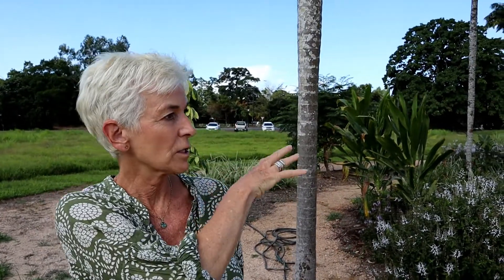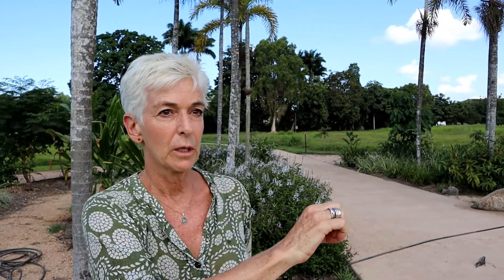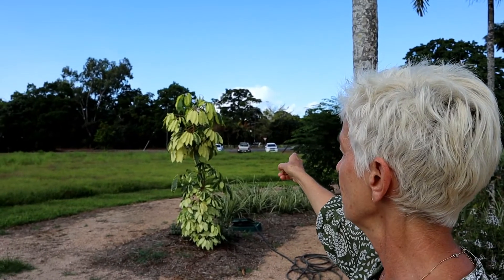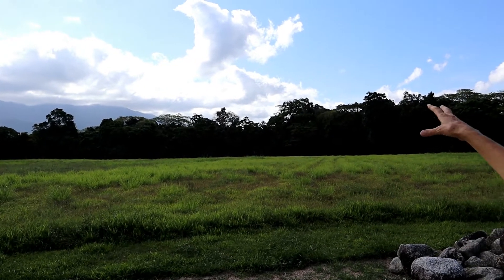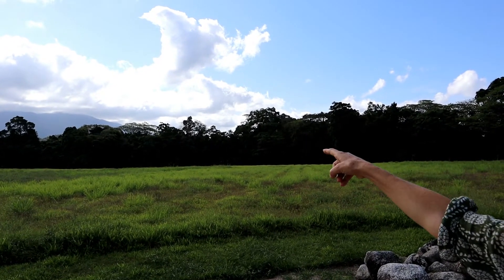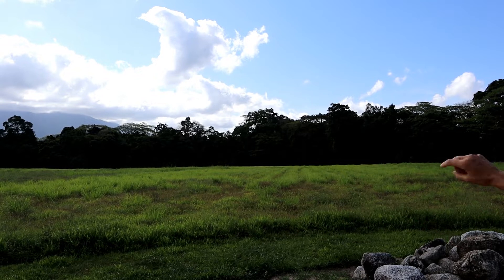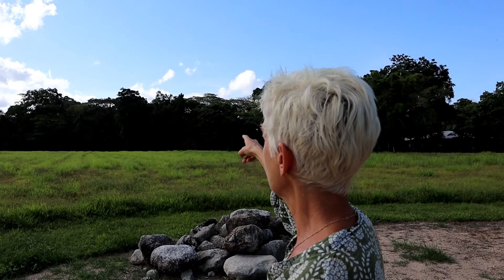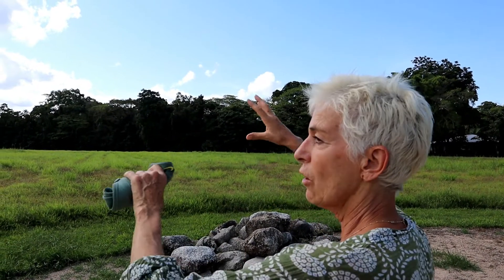Mossman Botanic Gardens Stage One 30 September 2022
Nicky Swan CEO discussing Stage One of Mossman Botanic Gardens 30 September 2022